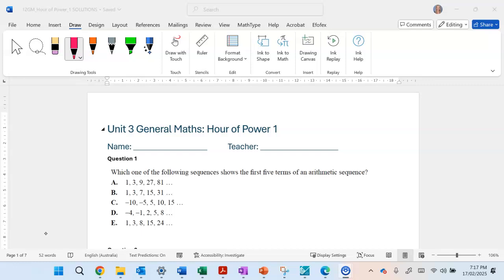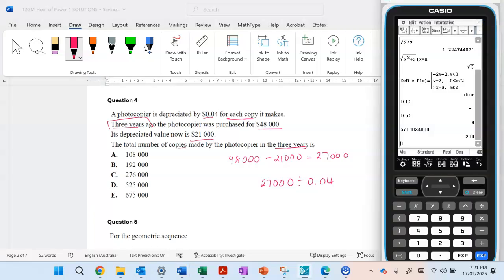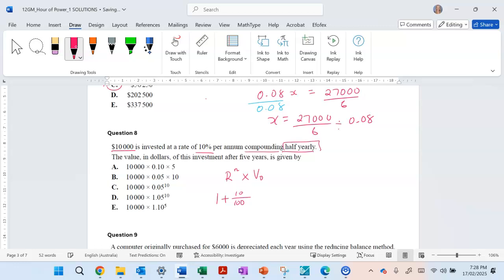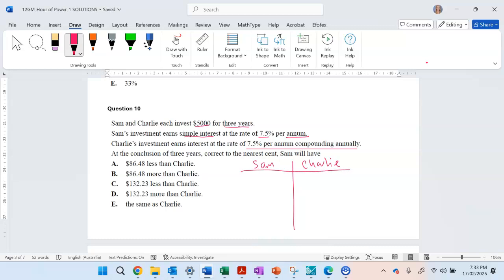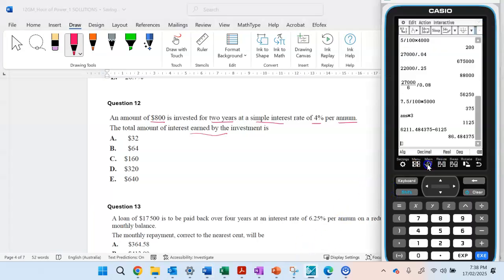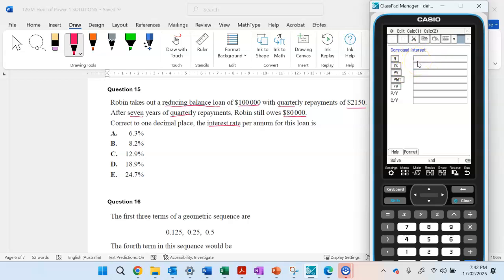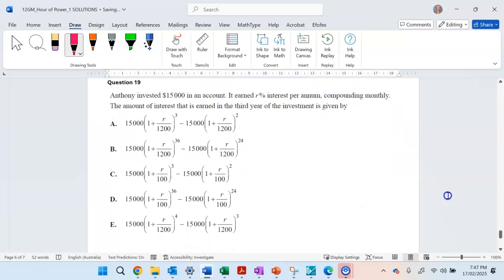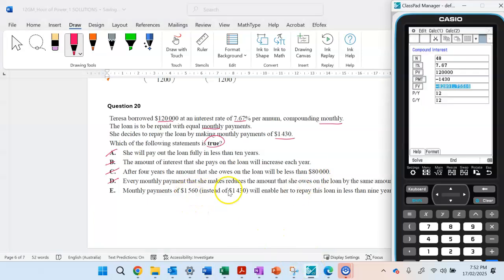12GM_hour of power 1 solutions